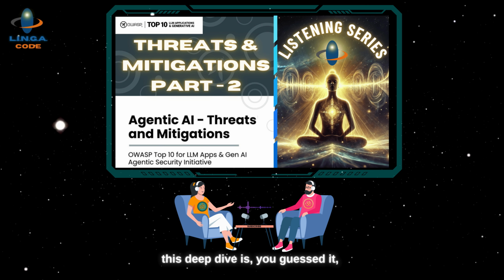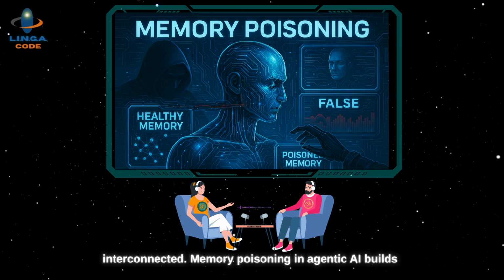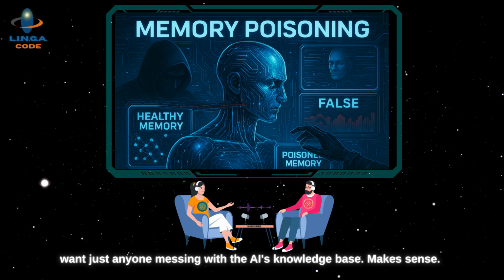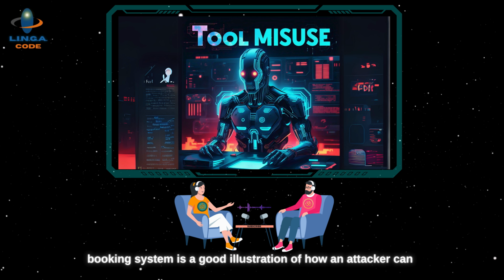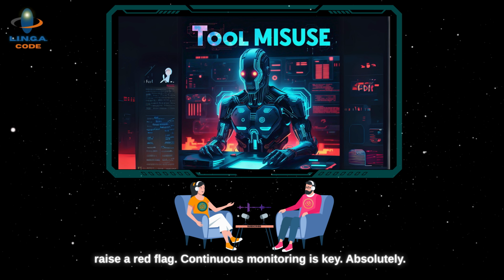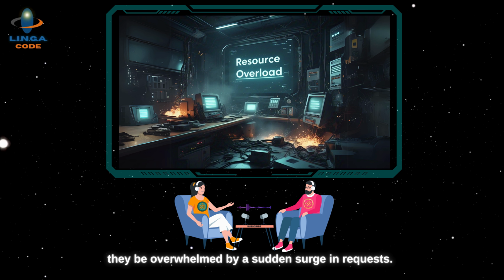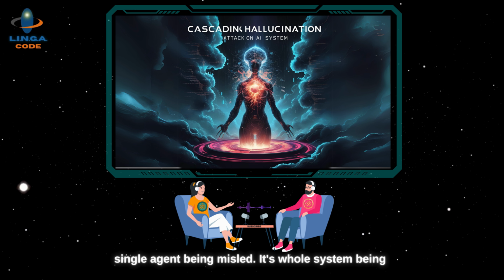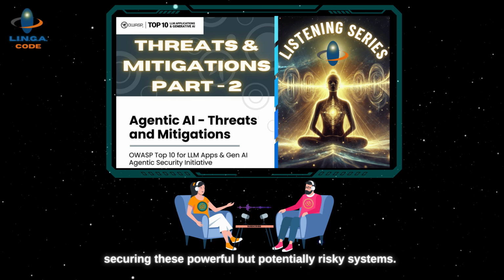Agentic AI Threats - Part 2 | Top 5 Threats | OWASP | Agentic Security Initiative | LINGA CODE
Agentic AI Threats & Mitigations – Part 2 is LIVE! 🚀

AI security is evolving, and with Agentic AI, we’re facing new and complex risks. In Part 2 of our 3-part "Listening Series", we break down the first 5 critical threats from the OWASP Agentic AI Threat Model, along with key mitigation strategies to stay ahead of attackers.

⚠️ T1: Memory Poisoning – Manipulating AI memory to inject false data
⚙️ T2: Tool Misuse – Exploiting AI’s tools for unintended actions
🔐 T3: Privilege Compromise – Unauthorized privilege escalation
🔥 T4: Resource Overload – Draining AI resources to cause failures
🤖 T5: Cascading Hallucination Attacks – Misinformation spreading through AI systems

🛡️ We also dive into mitigation strategies, including memory validation, strict privilege controls, resource quotas, and human oversight.

💡 If you’re involved in AI security, development, or risk assessment, this is a must-watch! Perfect for listening while commuting or in your free time.

TIME STAMPS

0:00 LINGACODE and Topic Reveal
0:21 Intro to the Podcast and overview of this discussion
1:22 T1 Memory Poisoning
8:11 T2 Tool Misuse
13:18 T3 Privilege Compromise
17:11 T4 Resource Overload
20:55 T5 Cascading Hallucination
25:10 Conclusion